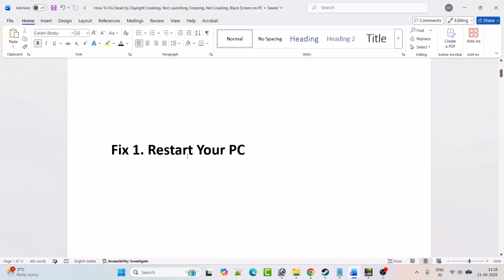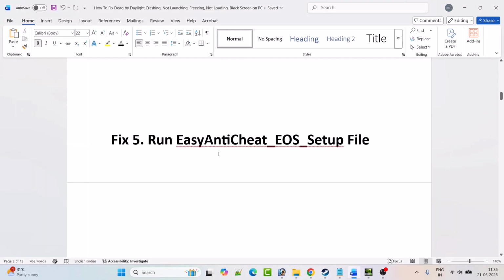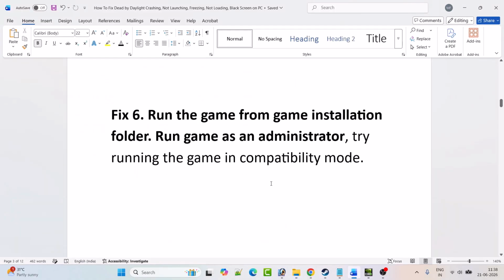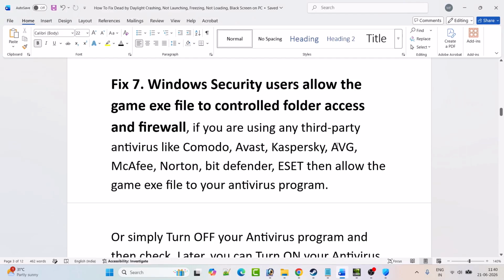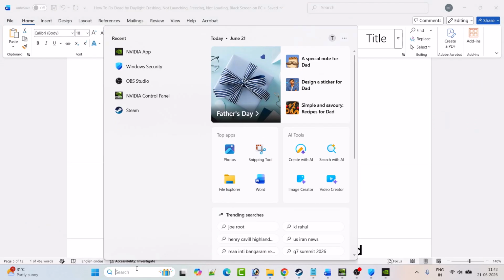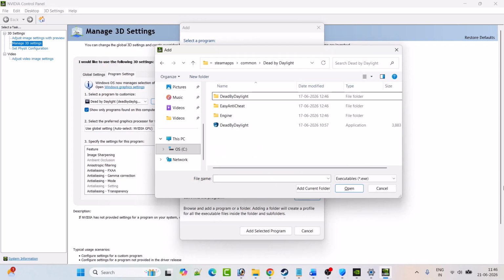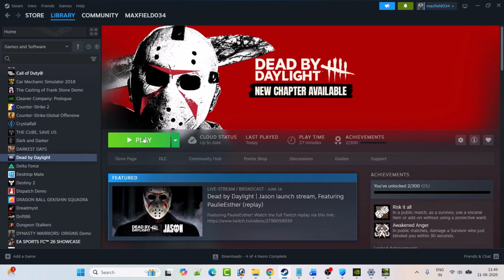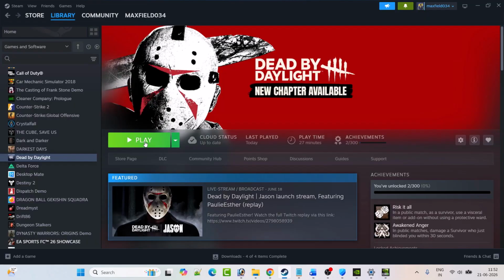Fix Dead by Daylight Not Launching/Won't Launch On PC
In This Video Guide, You Will Learn How To Fix Dead by Daylight Not Launching or Won't Launch On PC. How To Fix Dead by Daylight Launching Failed On PC.

I Hope any one of the fixes mentioned in the video would help you to solve Dead by Daylight Not Launching/Won't Launch On PC.